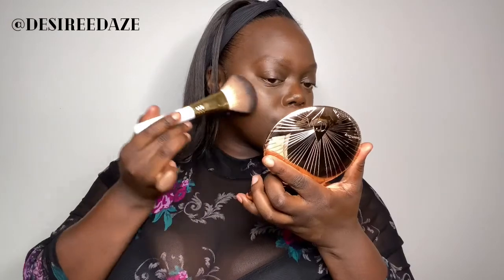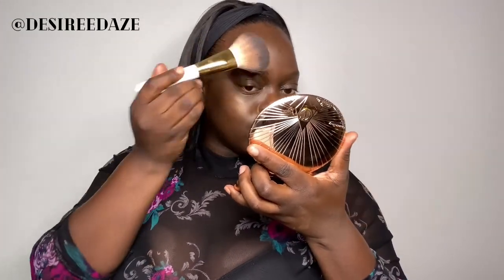React & Recreate | The Color Of Beauty (Iman) Early 2000’s Makeup For Darkskin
Forget Instagram, Youtube and Tiktok for your beauty tips.

The Beauty Of Color: The Ultimate Guide For Skin of Color is a fantastic way to learn some of the most helpful tips to perfect your makeup. From 2005, this book has tips this you will use throughout the rest of your life. From skin care to lipstick, this book has you covered from front to back.

Watch as I follow tips from this book and learn new things for myself.

Things get a little emotional over here, but don’t worry...

Xo, Desirée G

TikTok: Wi nuh ave dat